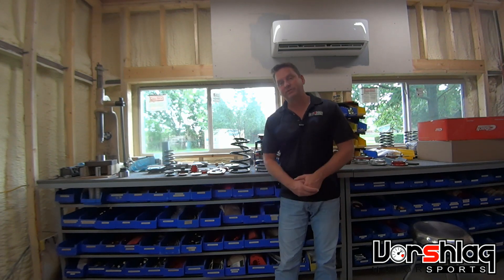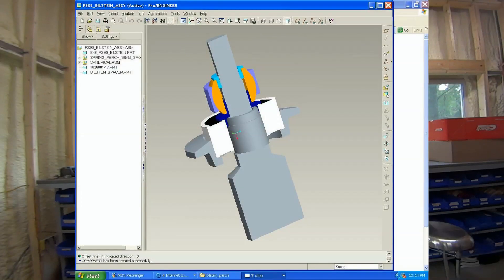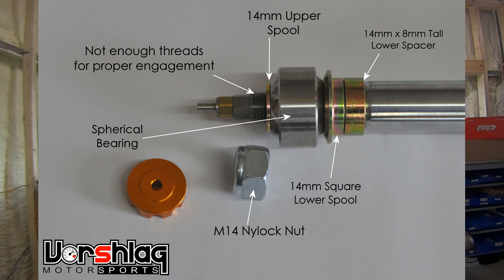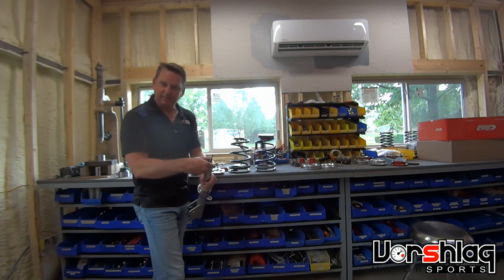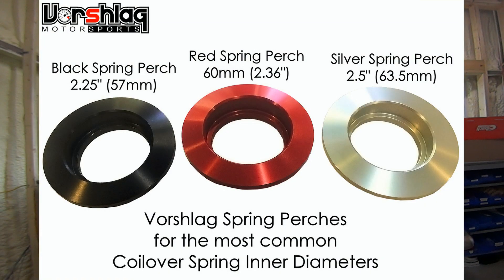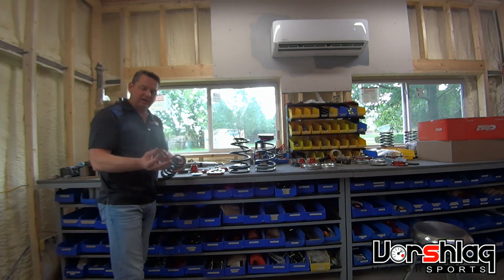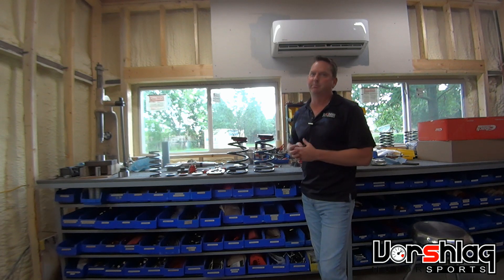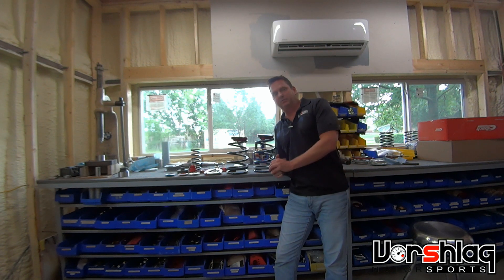Vorshlag Tech Tip : Springs, Perches, and How They Fit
We made this video to show the tolerances and differences in OEM and coilover spring diameters. We make a number of spring perches for our spherical camber plates and this video shows how they can fit.